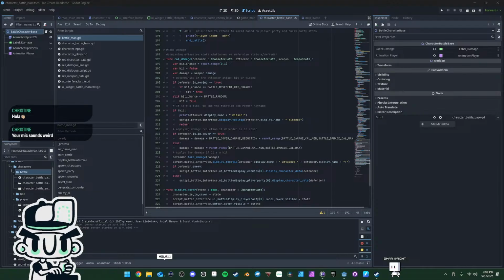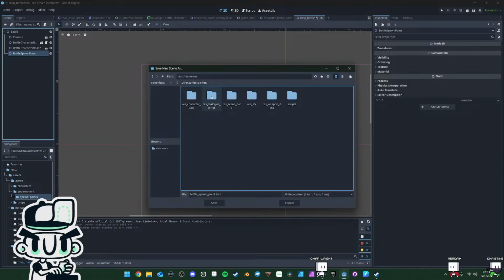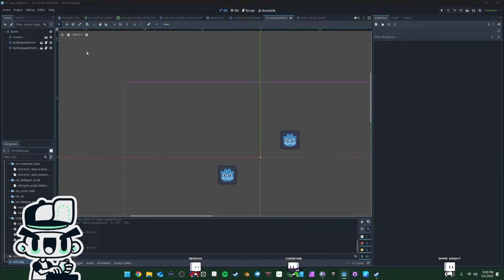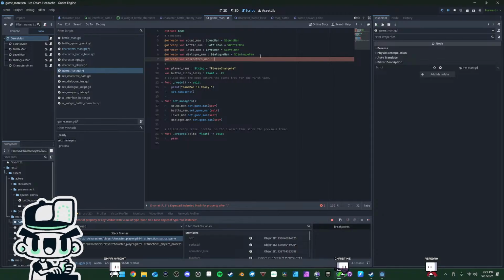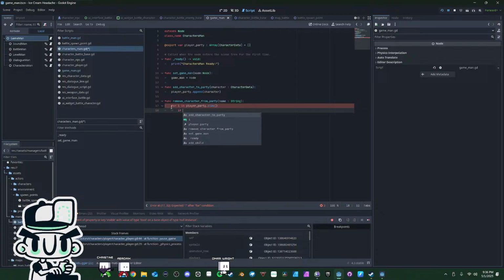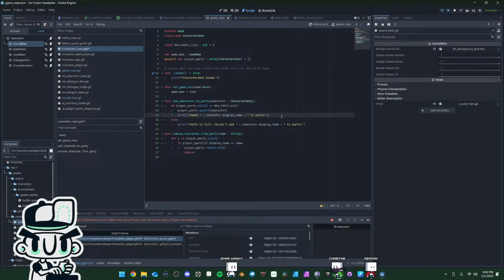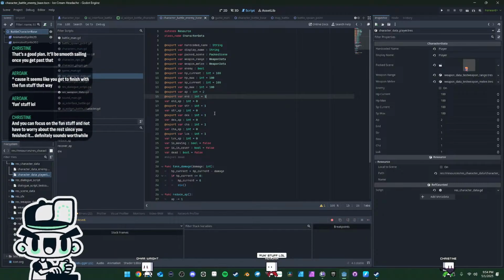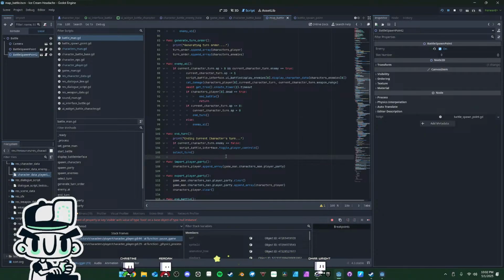Creating a Turn-Based RPG from Scratch in Godot! // EP12 // GAME DEV // Ice Cream Headache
Welcome to our exciting new series where we'll be diving into game development! In this series, we'll create a Turn-based RPG from scratch using the Godot Game Engine.

From designing characters and combat mechanics to building engaging storylines and environments, we’ll cover it all.